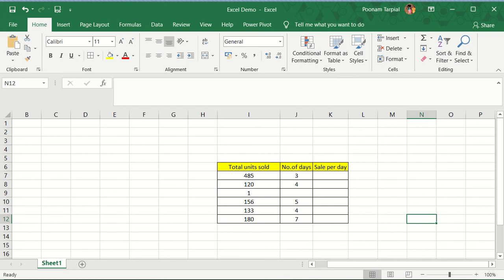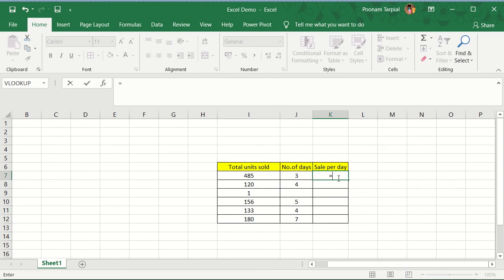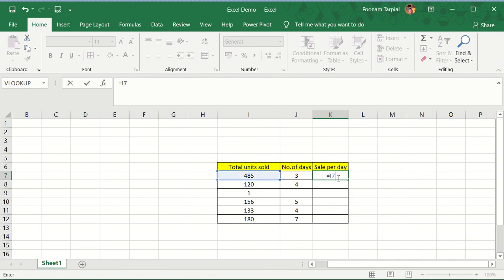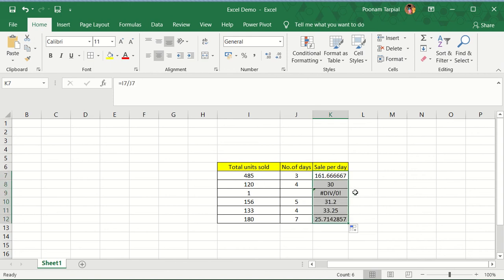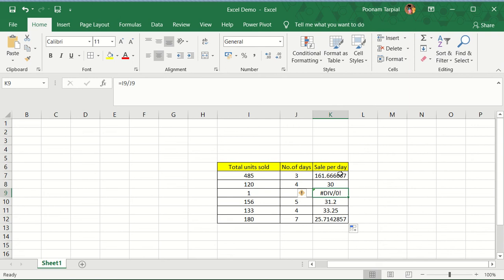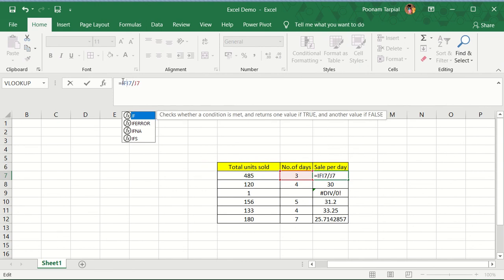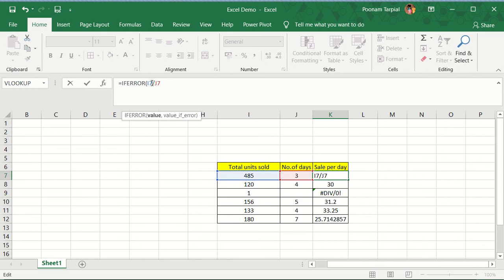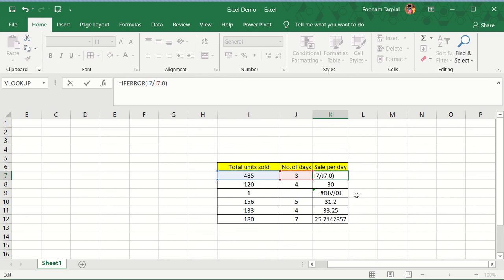How To Fix DIV/0! error in Excel-Tutorial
This video will help you in understanding the reason and the solution to fix DIV error in Excel.